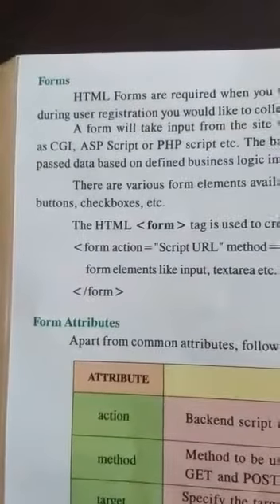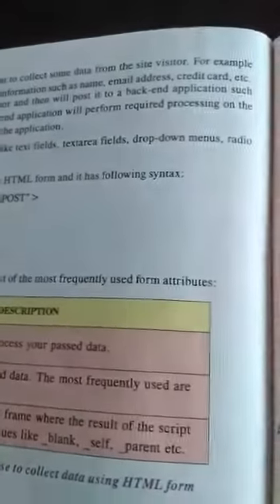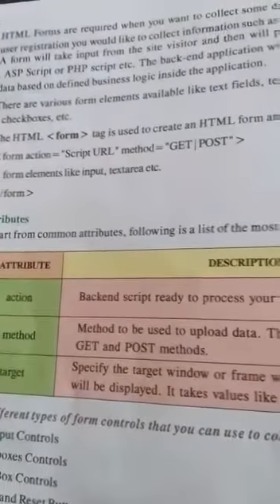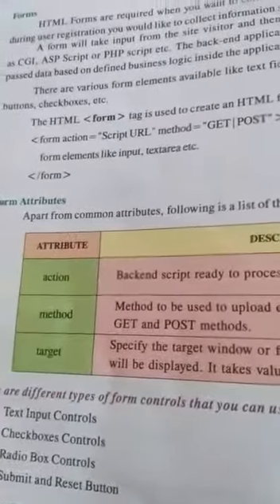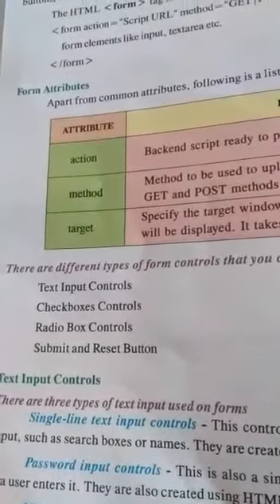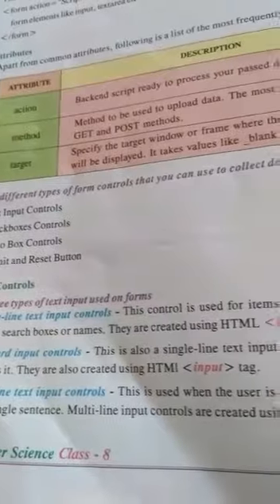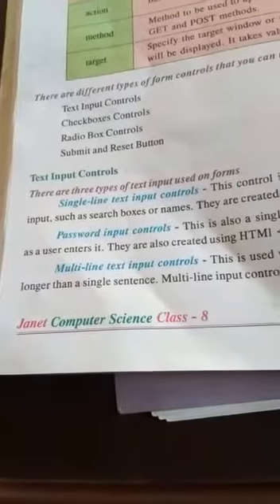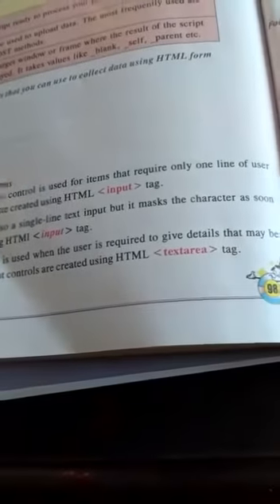8th Std Computer